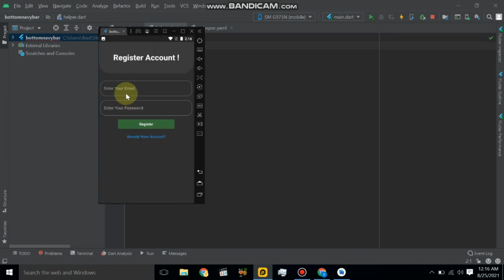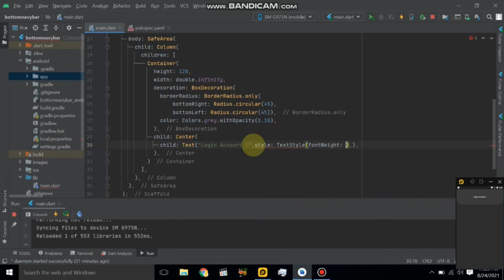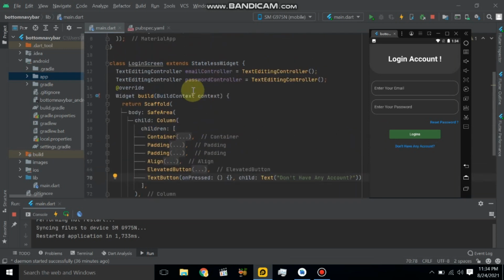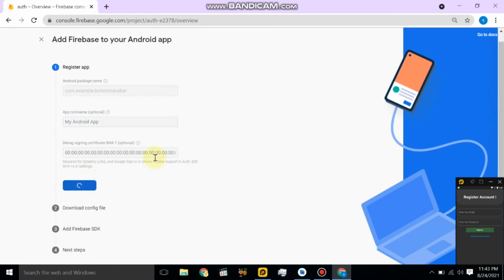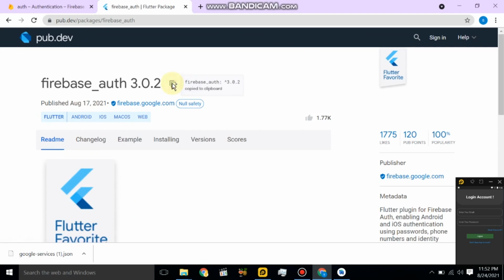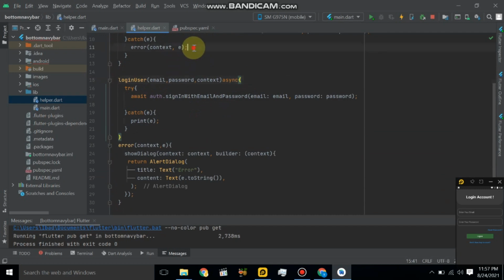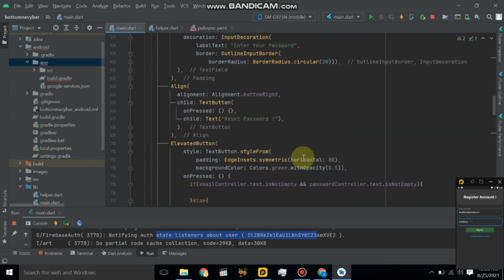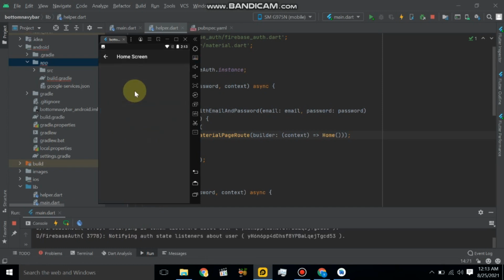Flutter Firebase Authentication - Email & Password || Handle firebase exceptions in authentication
In This App We will Also Cover all the Firebase error like invalid email or password
Flutter Firebase Authentication - Email & Password ,